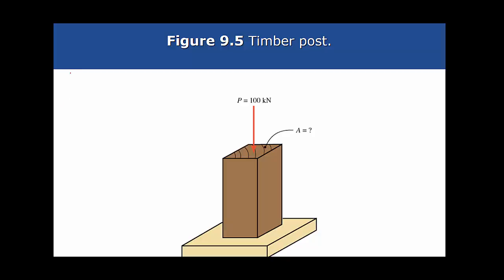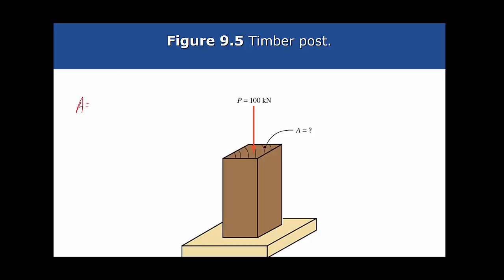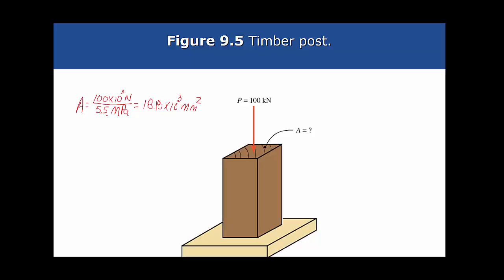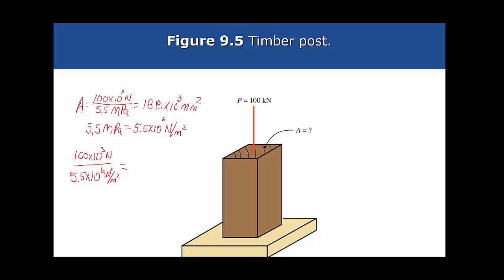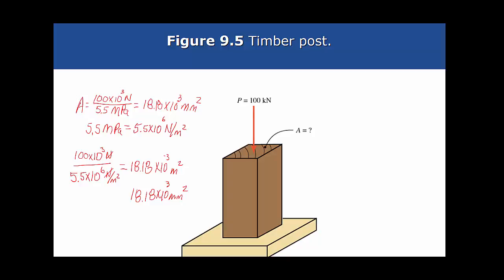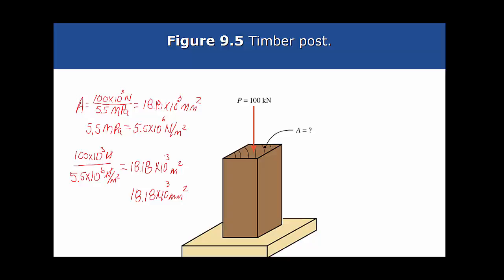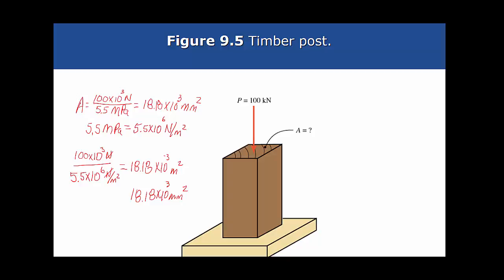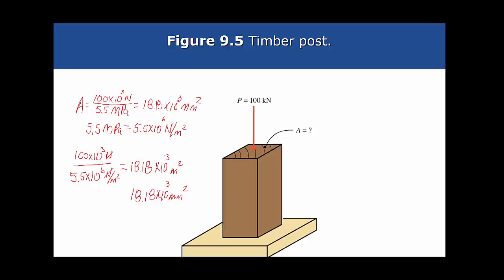Chapter9 Simple Stress Example3